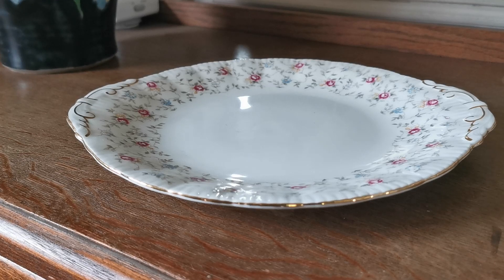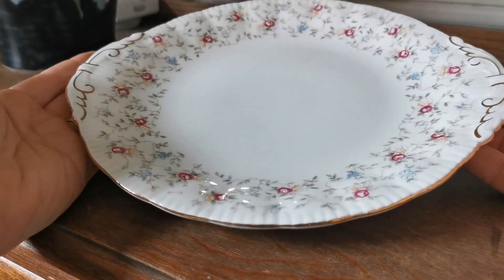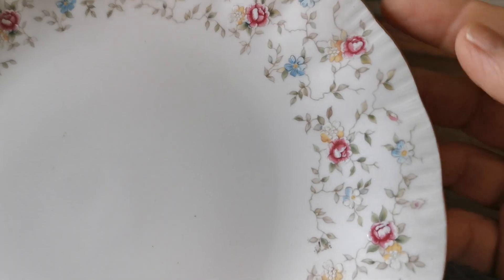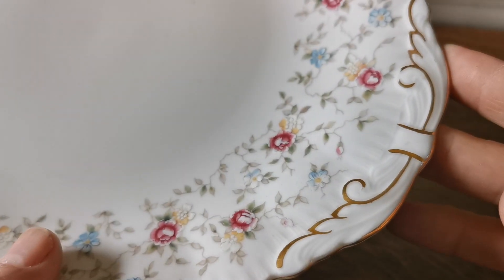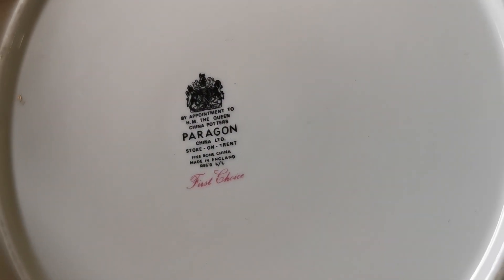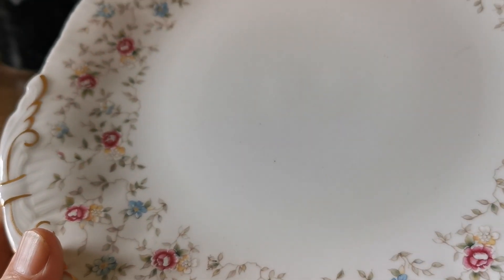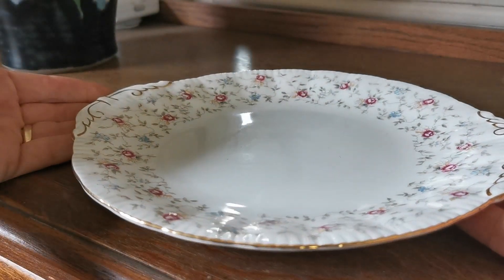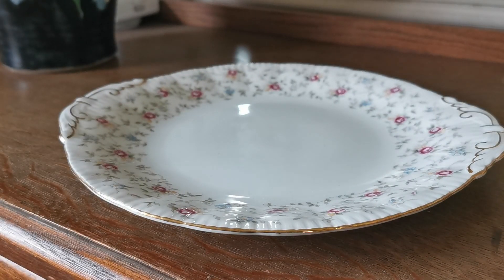Paragon China First Choice Cake Plate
Vintage Royal Albert period Paragon Montrose shape China
2.75-inch diameter montrose shape half pint milk jug
4-inch tall with a scalloped rim with gilt
First Choice is a fine floral spray block pattern with raised hand applied colour detail on the red and white roses
Paragon by appointment Fine Bone China Marks
Excellent condition with fine gilt rims
We are listing a part tea set in Paragon First Choice